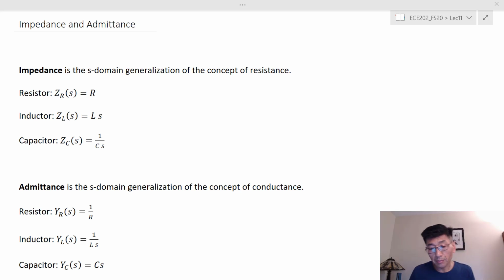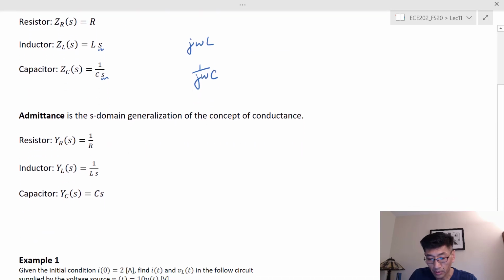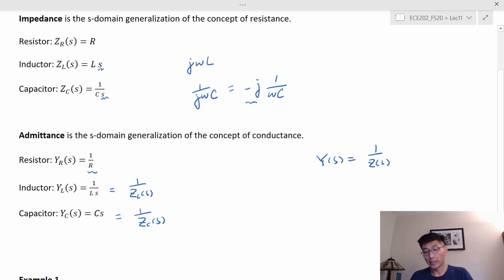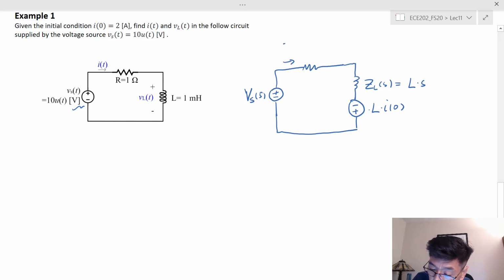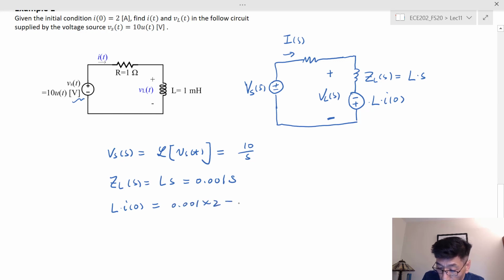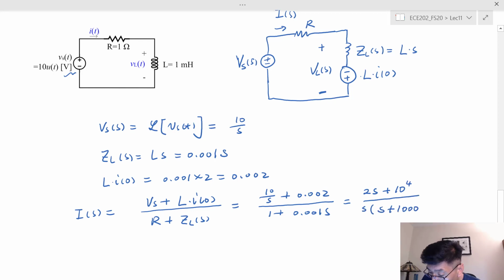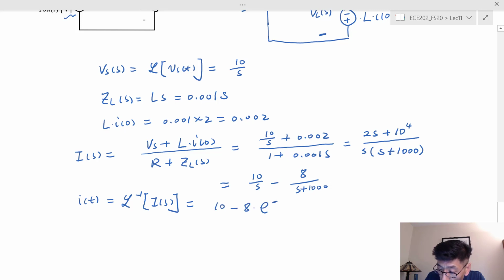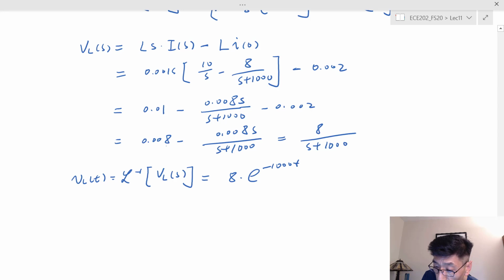ECE202_Lec11_Part 3 Concepts of Impedance and Admittance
This lecture presents the element and connection constraints in s-domain in four parts: Part 1 - element constraints for resistance and inductance in s-domain; Part 2 - element constraint for capacitance in s-domain; Part 3 - the concepts of impedance and admittance; and Part 4 - the connection constraints in s-domain.